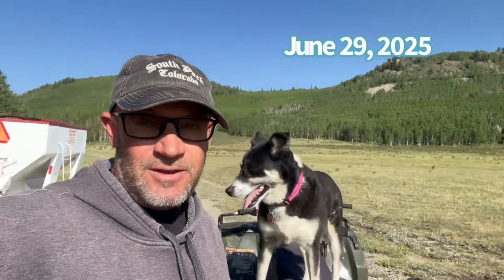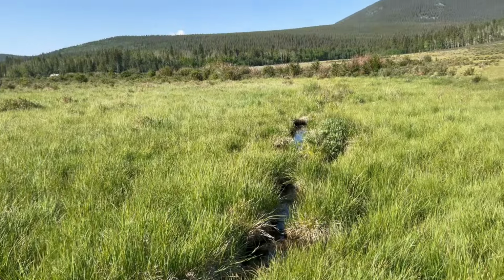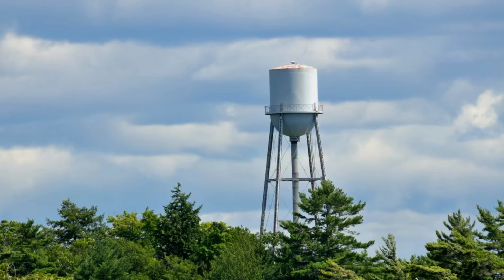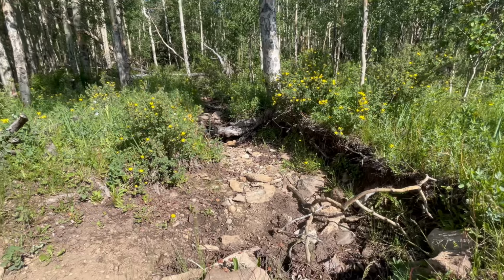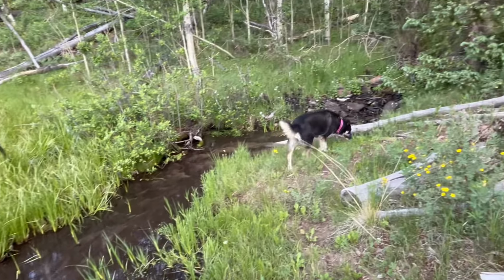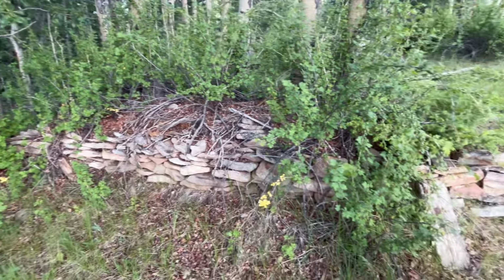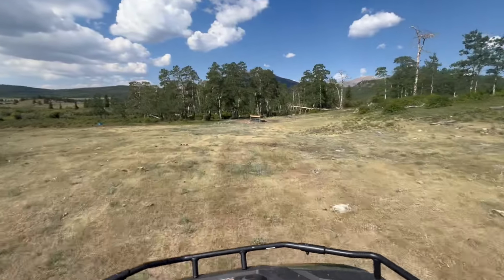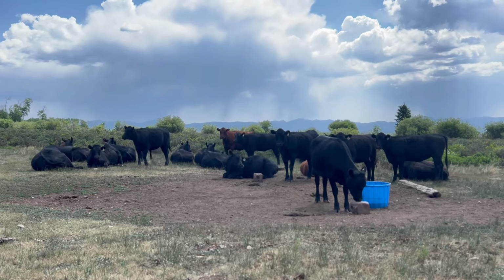💧Springs, Seeps and Live Water | Nature’s Plumbing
Water is much easier in Colorado’s mountains, than it is in the High Plains. There’s a lot of sub irrigation in the high country. Springs, seeps and live water springs create wetlands and provide water for our cattle. No wells, pipelines or stock tanks needed up here. Just natures own plumbing system, water stored at elevation and delivered downhill.